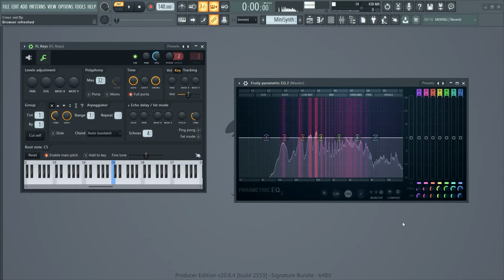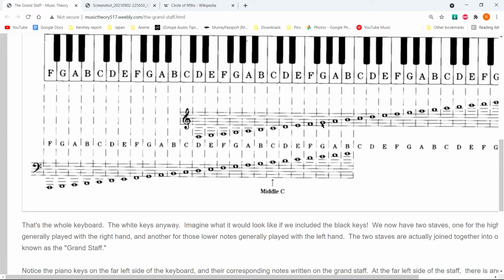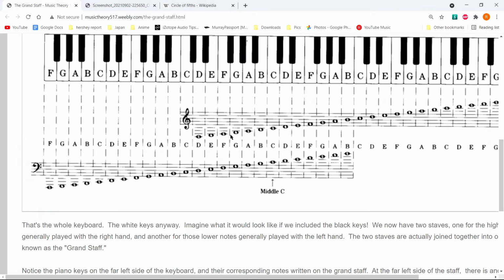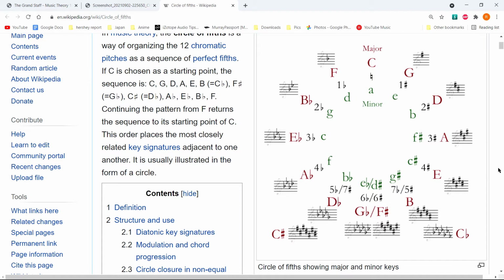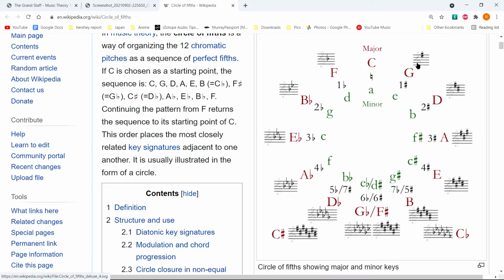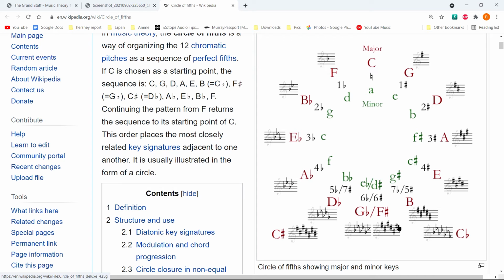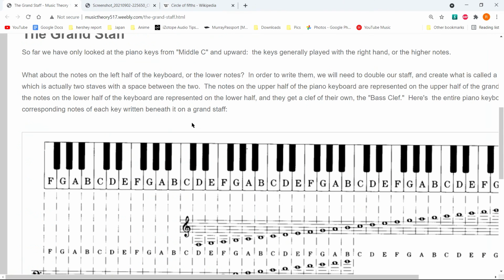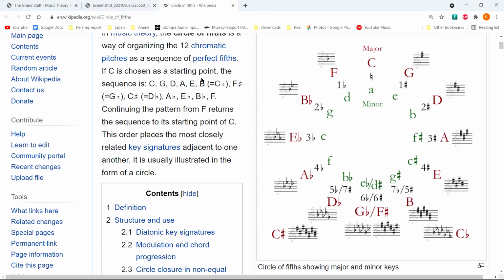Learn The Key Signature the Circle of Fifths and how to read music | Music Theory for Beginners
This video will teach you how to understand the key signature and the circle of fifths so you can use them to write music more effectively.

Intro 0:00
The Key Signature 0:20
Reading Music 1:52
Treble& Bass Clefs 2:54
Meaning of the Key Signature 3:58
F Major 5:00
C#Major 5:39
The Circle of Fifths 7:11
Expanding on the Circle 9:39
Modulation 10:35
Resolving Chords 11:41
Wrapping Up 13:12